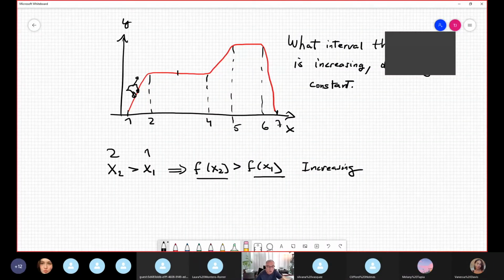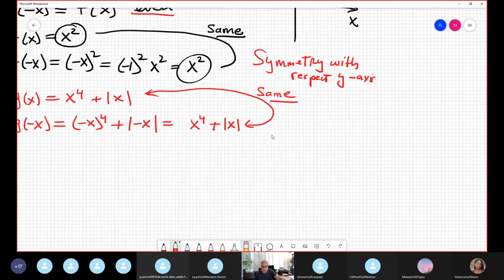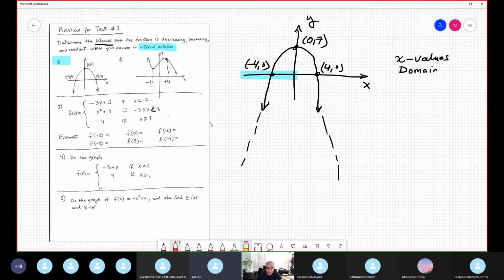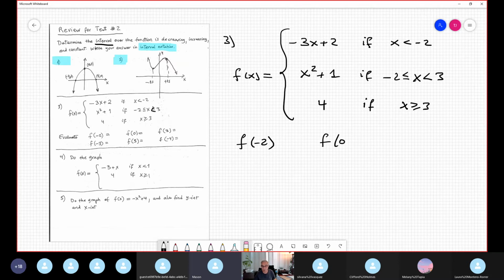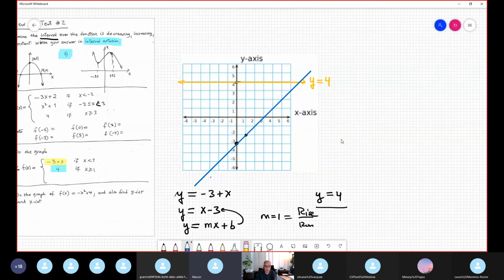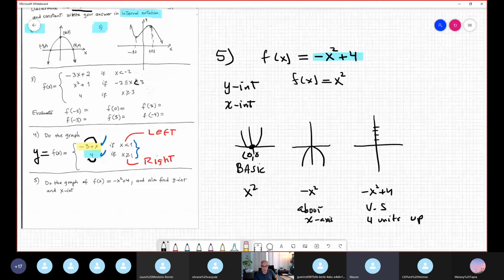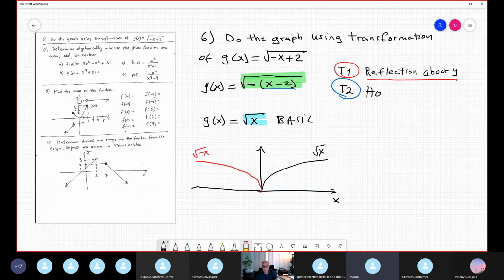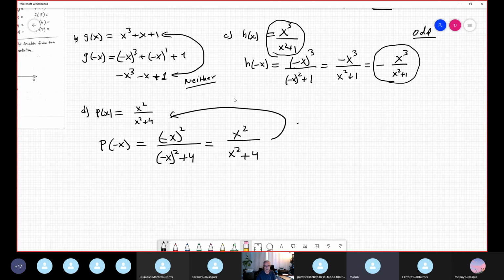MAC1105 Oct 7